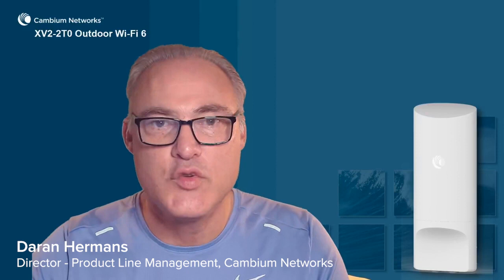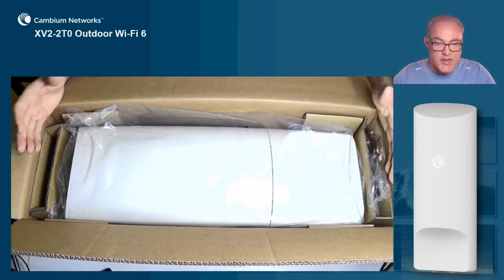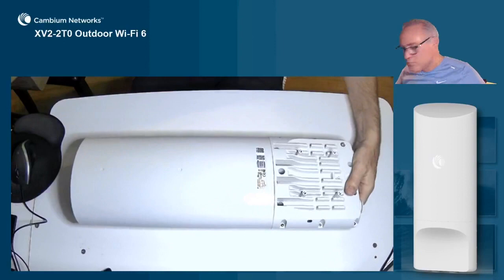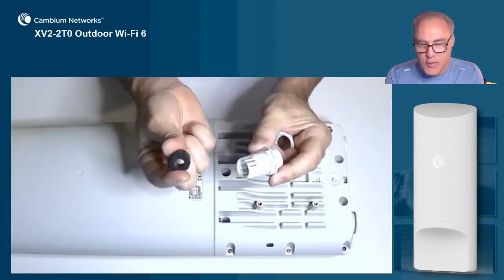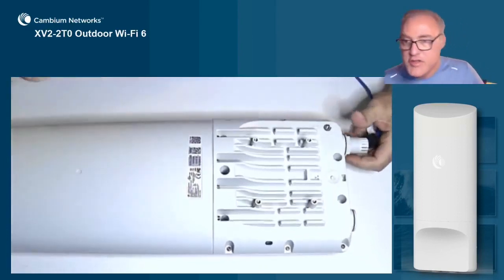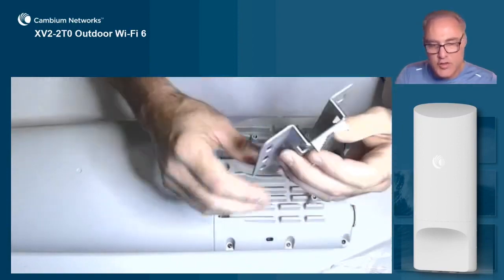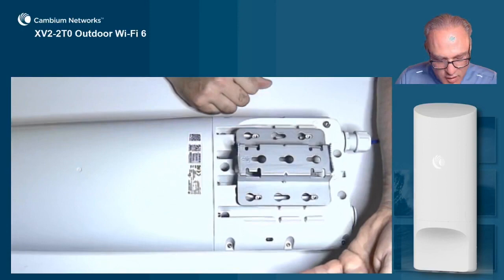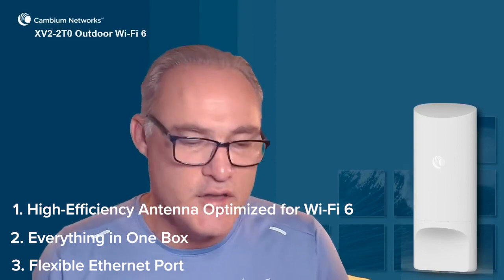Unboxing Punto de acceso XV2-2T Outdoor (Wi-Fi 6) de Cambium Networks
Este video muestra la experiencia del punto de acceso Wi-Fi 6 para exteriores XV2-2T lista para usar.

Puedes activar la traducción automática de este vídeo para ver los subtítulos en Español, simplemente activa los subtítulos pulsando "c",  luego entra en "configuración", "subtítulos", "traducir automáticamente" y elige "español".